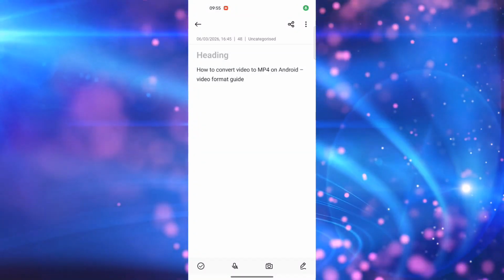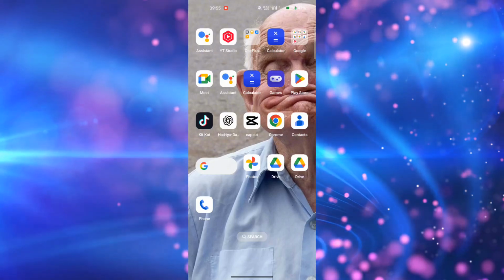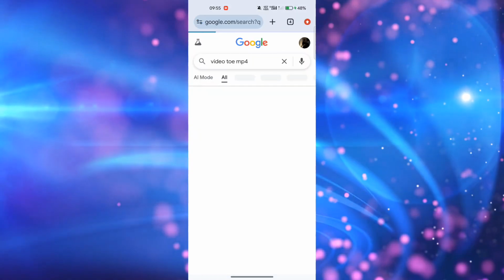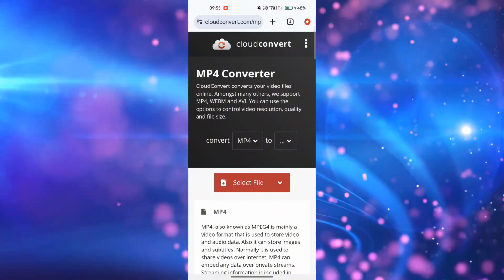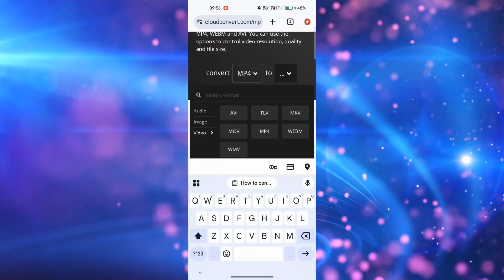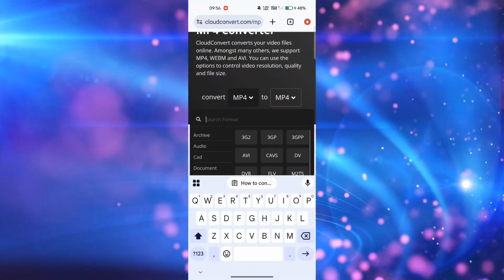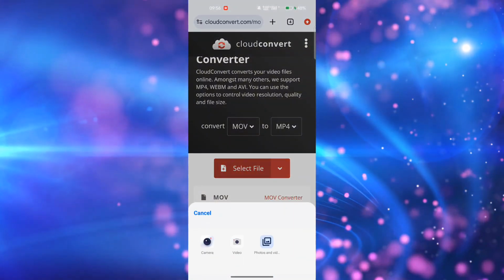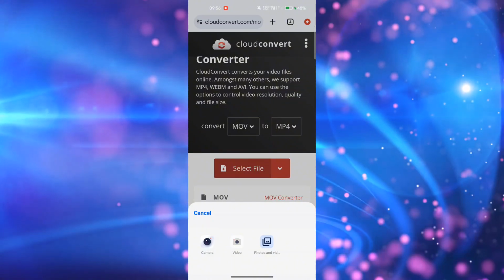How To Convert Video To MP4 On Android – Video Format Guide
How to convert video to MP4 on Android using simple video converter apps. In this tutorial, you will learn how to change video formats to MP4 for better compatibility and sharing. This guide works on most Android devices and helps you convert videos quickly without losing quality.